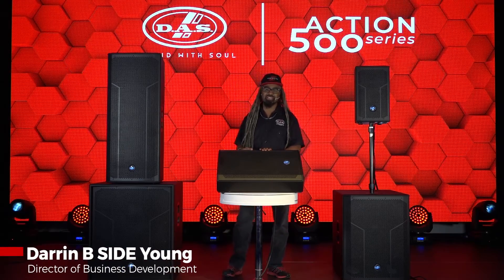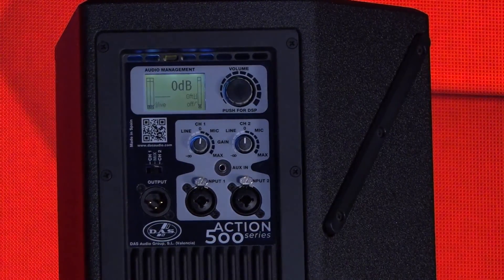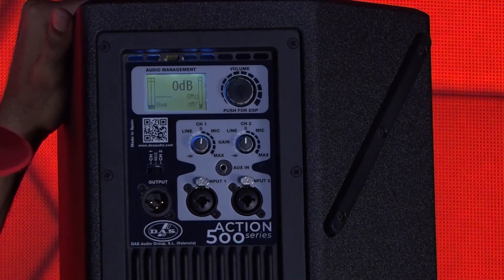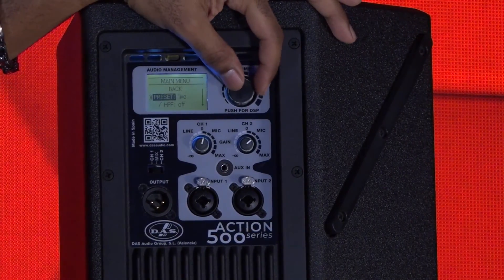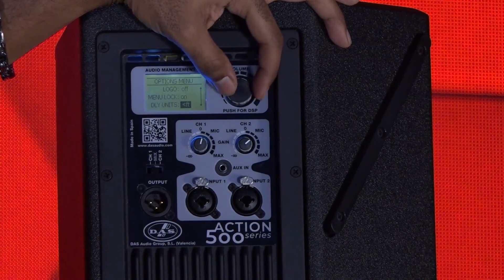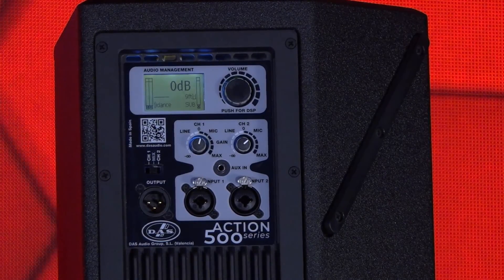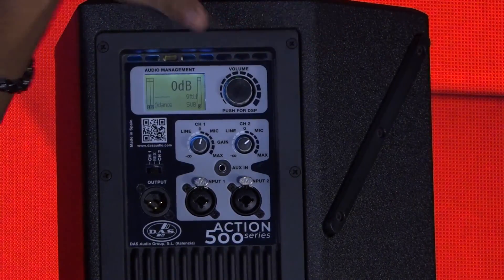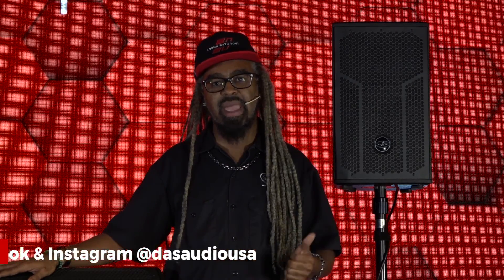ENG - Action-500 - Point Source w/ DAS Control™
DAS Audio gives a detailed hands on breakdown of DAScontrol™ for the Action Series’ point source models (Action-508A, 512A, 515A, 525A). For more info on these products please